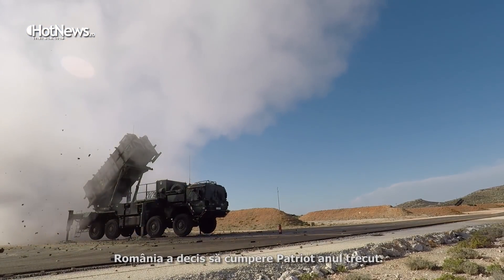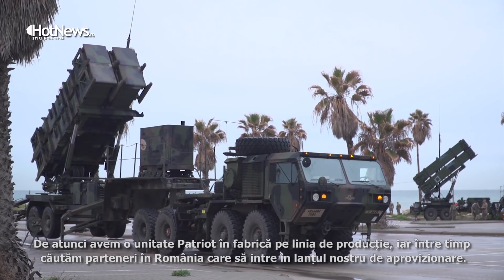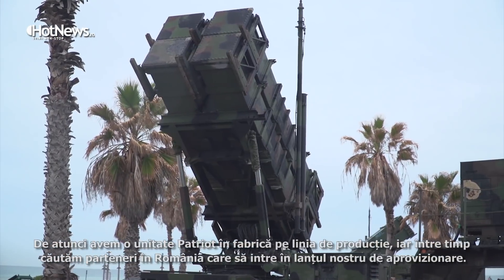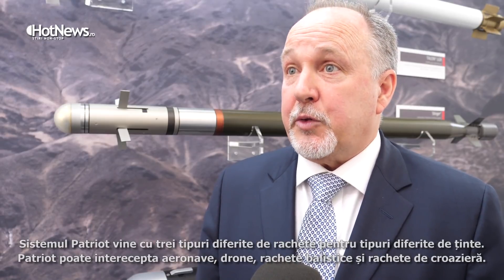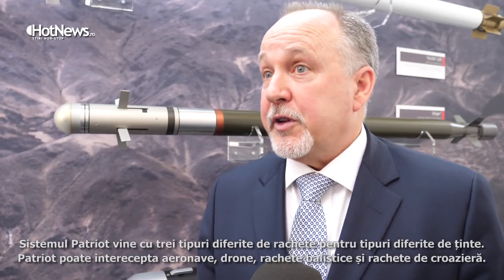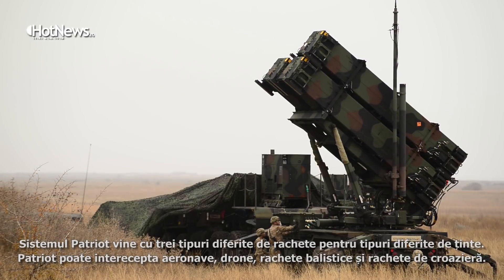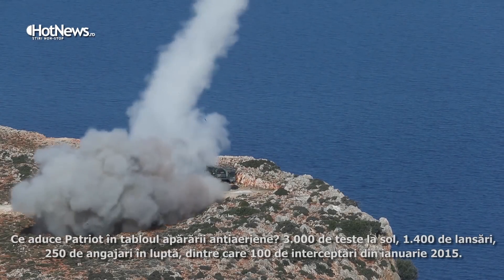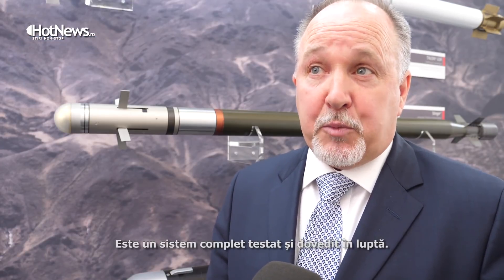Romania bought Patriot. Is it still a modern system? "Only the name is old. Everything else is new”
Romania decided to buy the Patriot missile system and the first unit is currently in production with Raytheon. In total Romania will receive 7 batteries at the end of a contract that reaches almost 3.9 billion dollars.

"The system being produced for Romania is the latest software and hardware version that is currently in use by the US Army", says Michael D. Ellison, vice president at Raytheon.

"The name and the physical features are the same as it was manufactured in 1982, but that's the only part that's old. The rest is modern and updated", argues the Raytheon representative.

While the first Patriot unit for Romania is being built, Raytheon is searching for Romanian companies to enroll in it's supply chain and start building components for the systems that Romania bought.

Additional footage: US Army via DVIDSHUB.net